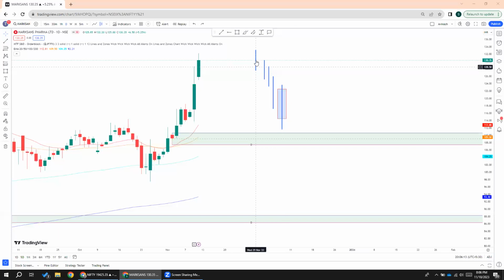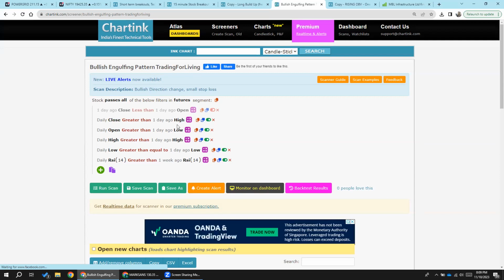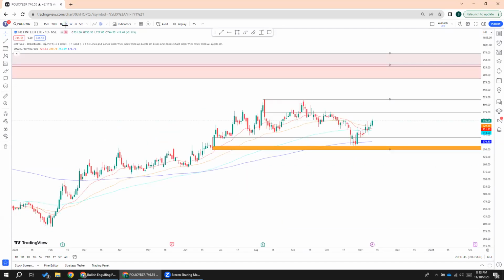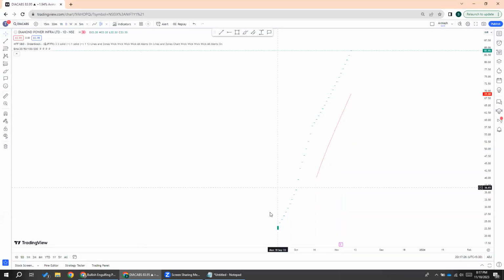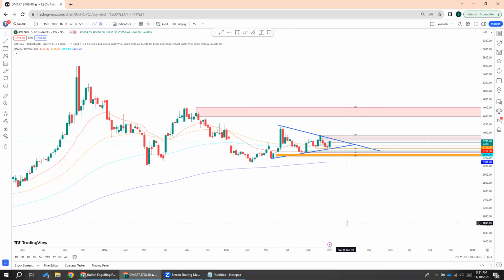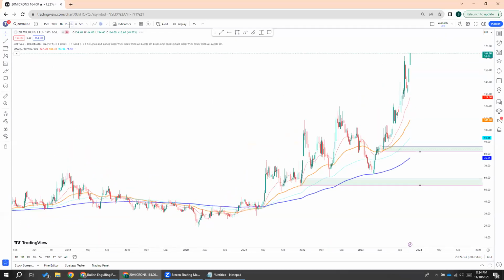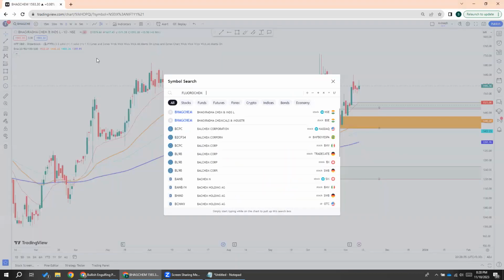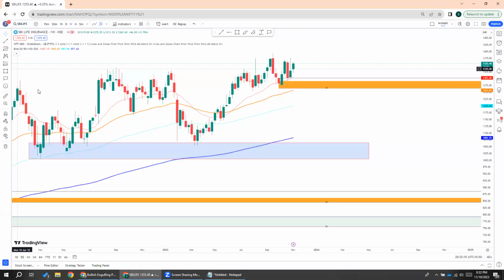How to identify Trading Setups, for the next week, Trading For Living !!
► DescriptionSo just so everyone understands better, the importance of secondary income sources, we are here to make you successful in the trading career.  We will me more than happy to see you are making money in the trading business. You can ask any type of questions and get guidance on. There are no fees, no commitments, no restrictions, and no instructions.  We will simply be together and experience that which becomes Present in the space (Abundance of Money).

⏩Future and Option trading , Bank Nifty, Nifty or Stocks. In this video we do not give any buy or sell idea.